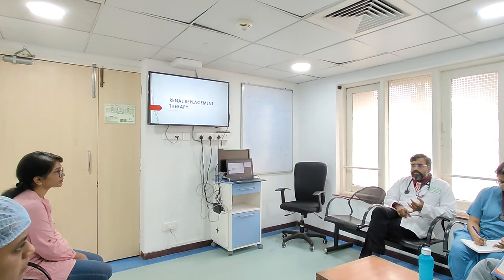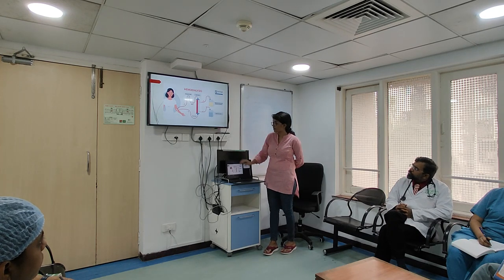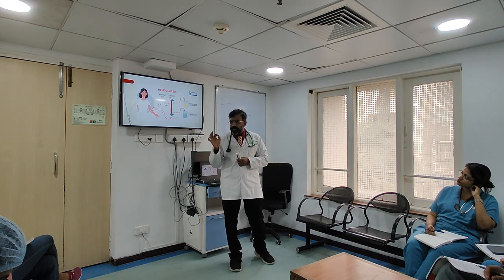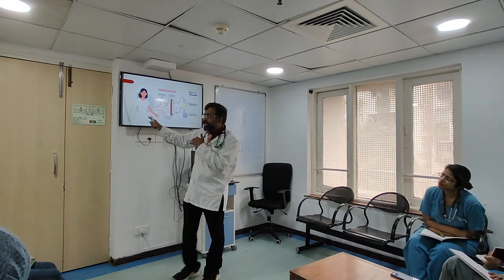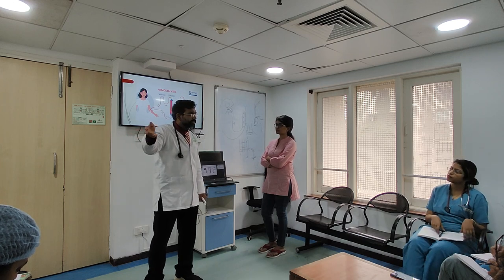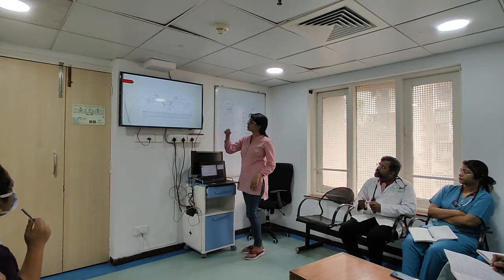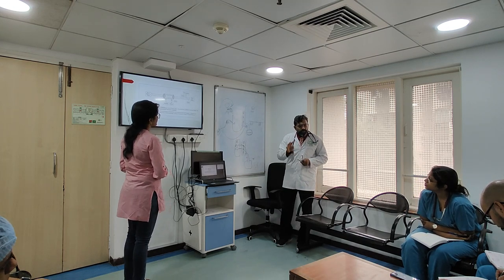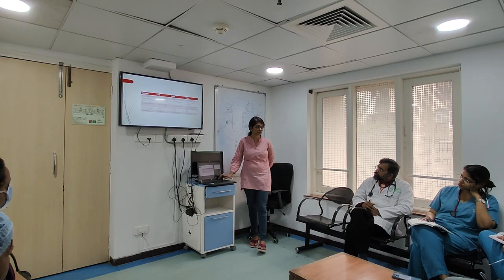Renal Replacement Therapy - IDCCM lecture